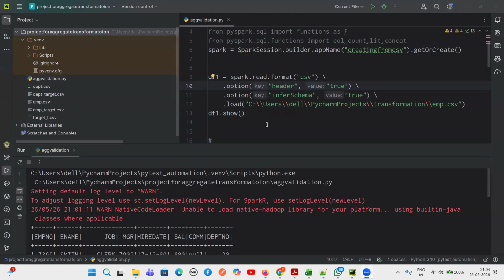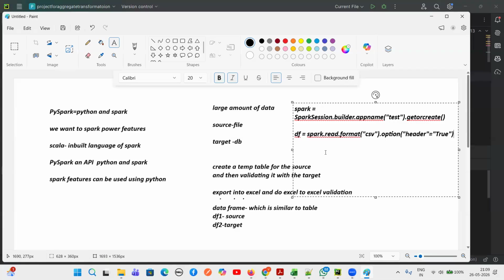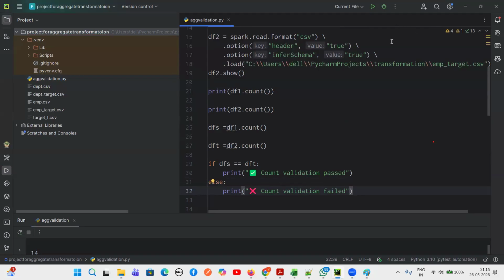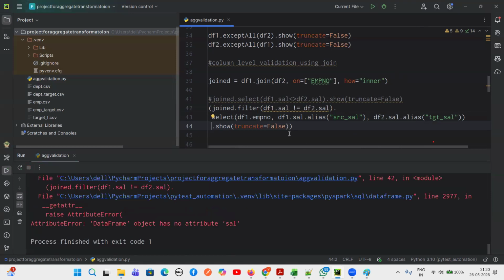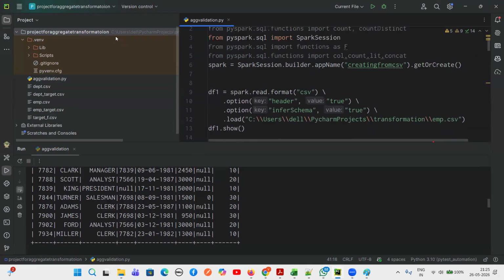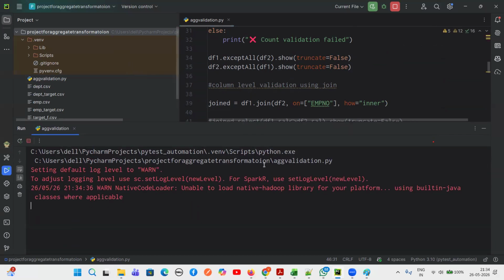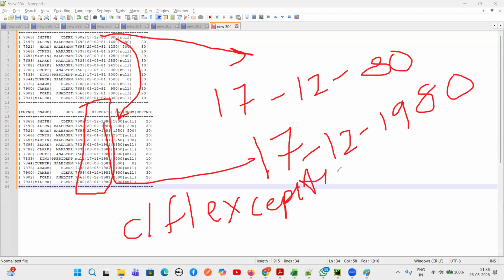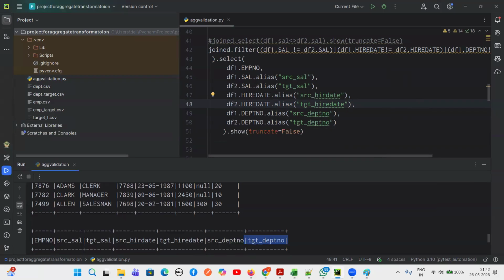What is a dataframe how to get record level and column level difference testing-8210139296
What is dataframe,how to get record level or column level difference between two data frame testing-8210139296